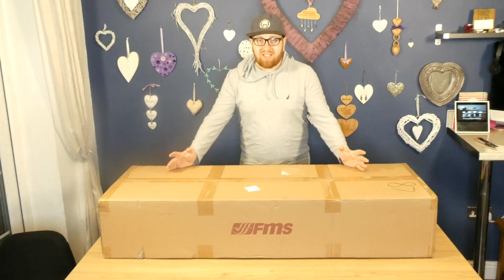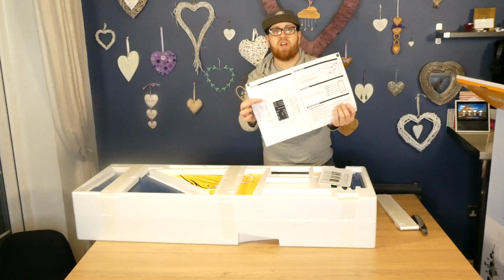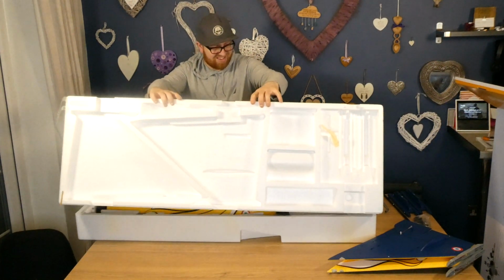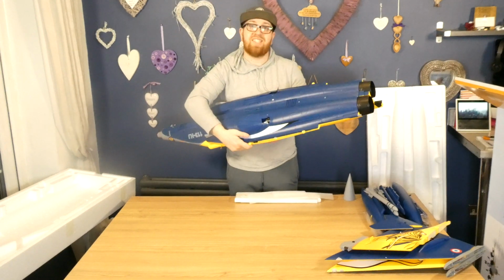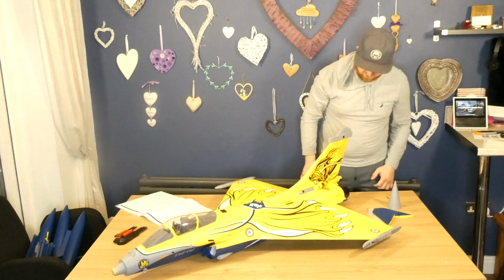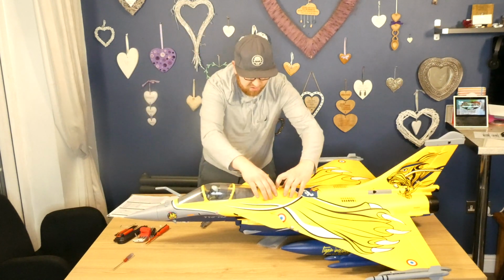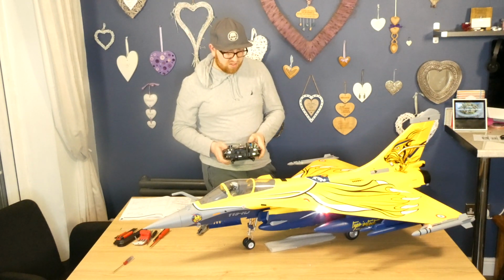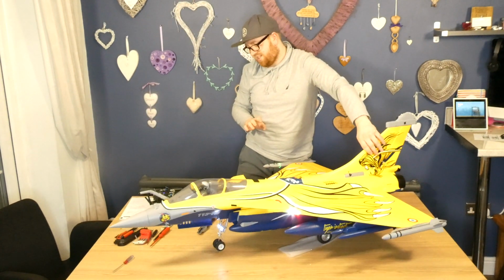FMS Rafale Unboxing and Building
Unboxing the new FMS Rafale 80mm EDF jet.

This is my first unboxing video on this channel and i hope that there will be more in the future.